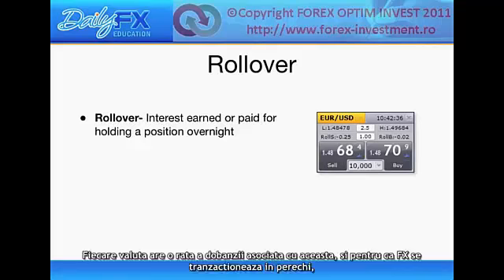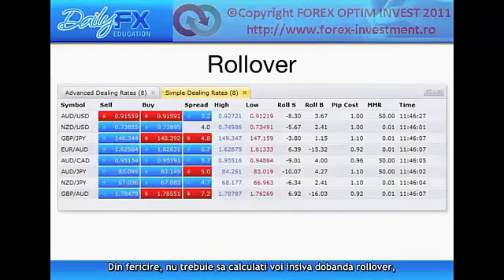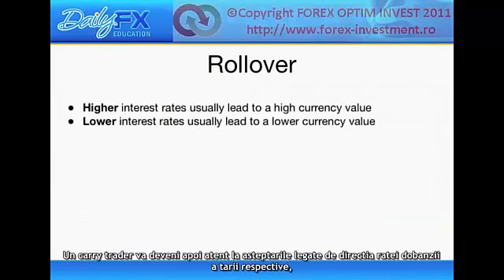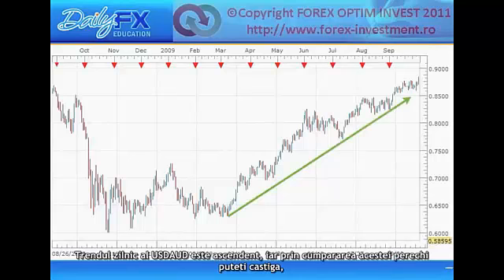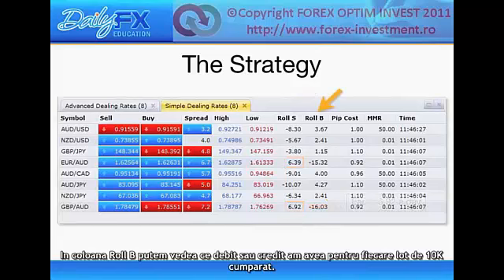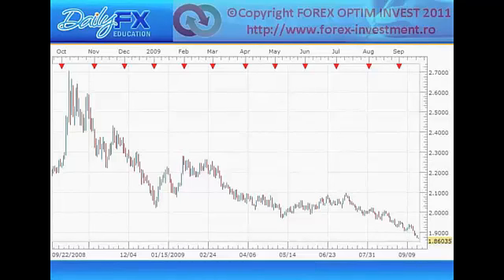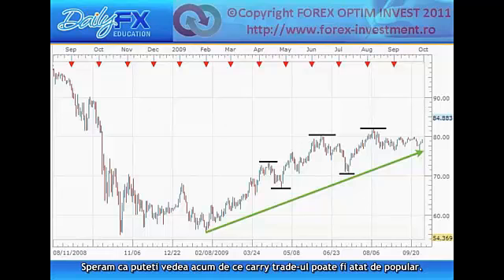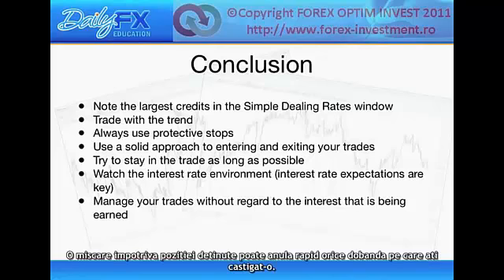Curs Forex- Carry Trade- Lectia 1